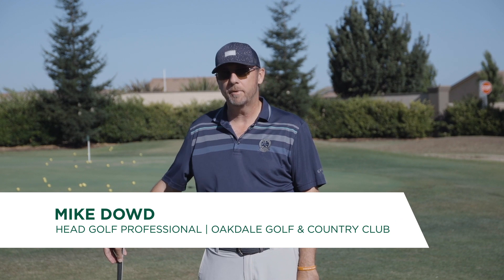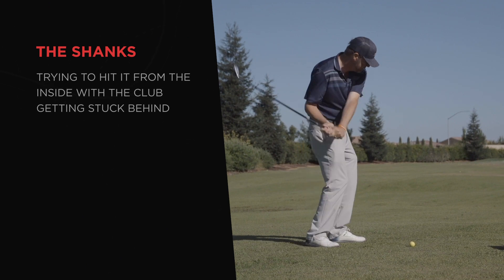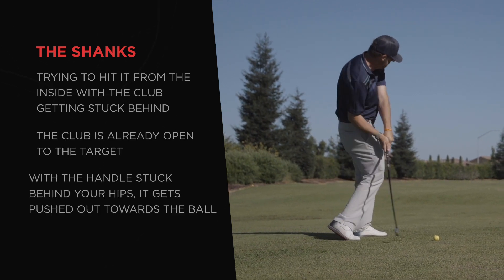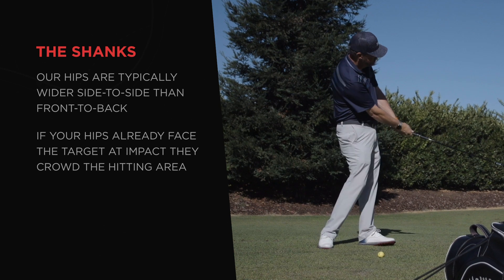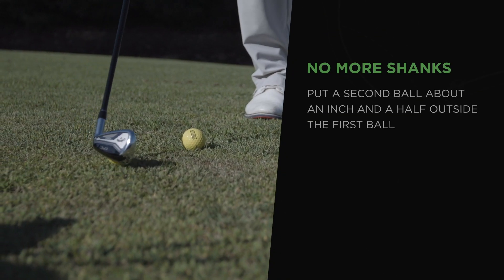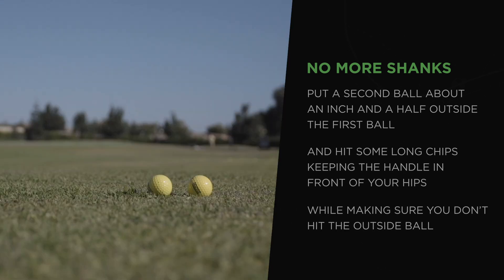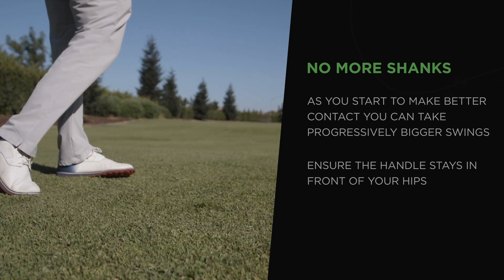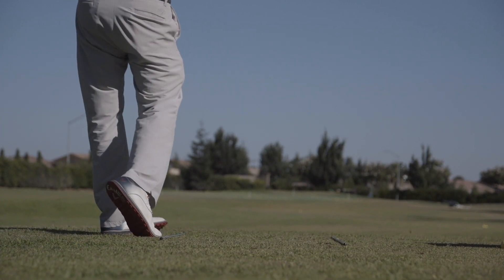50 Second Fix - The Shanks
Want to fix the shanks?... Stop getting stuck, and hit the ball while it's in front of you!